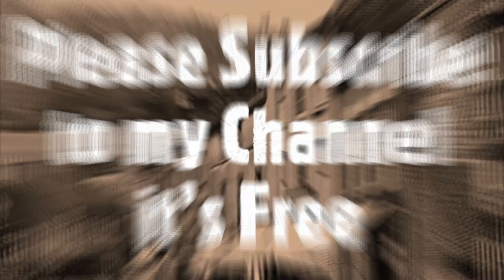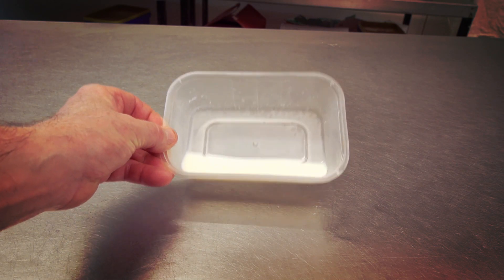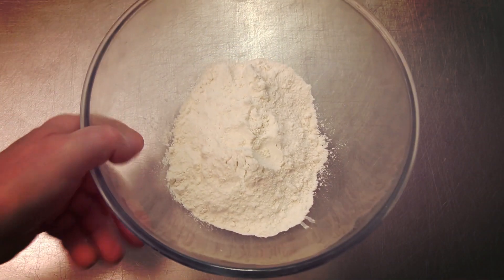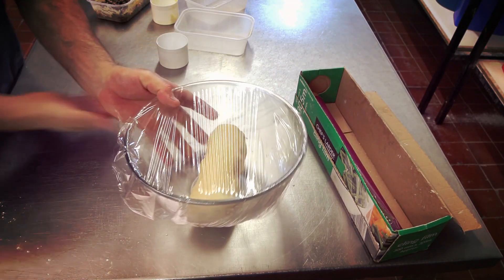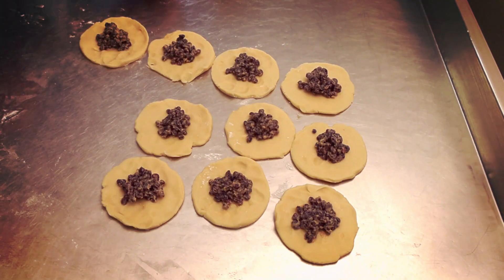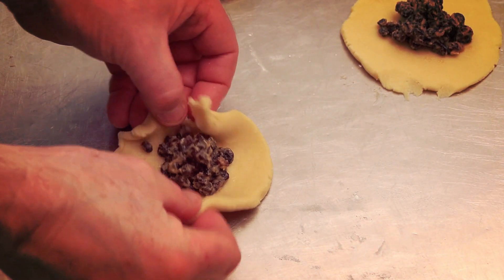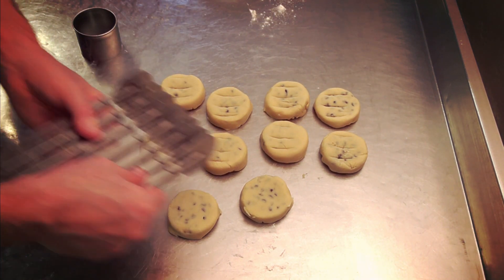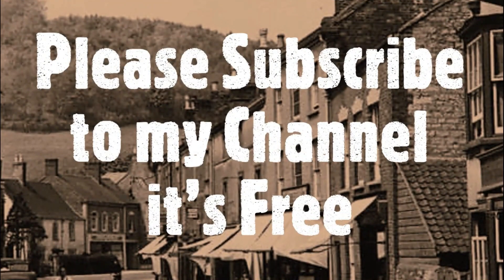Learn to Make a Classic Lancashire Delicacy - Chorley Cakes !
Hi folks Are you looking to make a classic Lancashire delicacy? Chorley cakes are a traditional teatime treat and a great way to indulge in a delicious snack. This step-by-step tutorial will take you through the entire process of making chorley cakes, from selecting ingredients to poaching the cakes and finally, to adding the all-important glaze. So, join us as we learn how to make this classic delicacy that has been enjoyed for generations!   check out the description for a recipe enjoy Laters 😀
Ingredients
• For the pastry
• 256g Plan flour
• 2g baking powder
• 21g caster sugar
• 170g butter
• 42g milk
• For the filling
• 126g currants
• 42g light brown sugar
• 56g butter, melted
Instructions
• Stir flour, baking powder and sugar in a bowl.
• Add the butter and mix with fingers (or use a stand mixer.)
• Stir in the milk and mix until the dough comes together.
• Wrap dough in plastic wrap and chill for 30 minutes.
• Mix currants, sugar and butter in a bowl
• Divide the pastry dough into 10 and round up. Roll out the rounds of dough to the size of cutter  4"
• Place a tablespoon of filling in the centre of each circle.
• Fold the pastry over to enclose the filling and pinch to seal.
• Turn over and pat lightly to flatten to fit the 2 ½ in cutter . The currants should almost poke through the dough.
• Put the cakes on a baking tray with baking paper.
• brush over the tops of the cakes with milk or water.
• Make three cuts in each cake with a sharp knife.
Bake in the oven for 20 minutes until golden brown.
Well done bakers
Chorley cakes keep for several days in an airtight container
This video was filmed with a Canon XA50 Camcorder